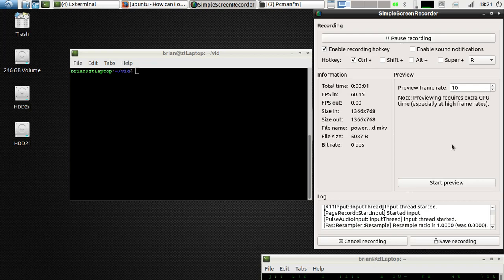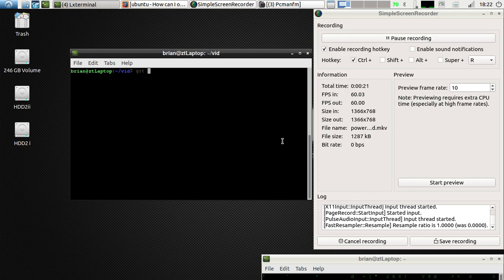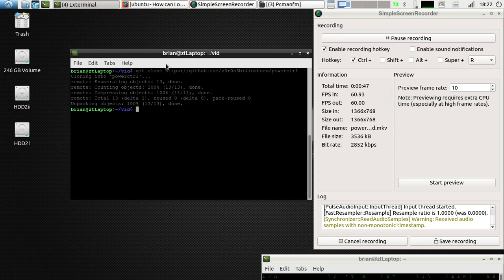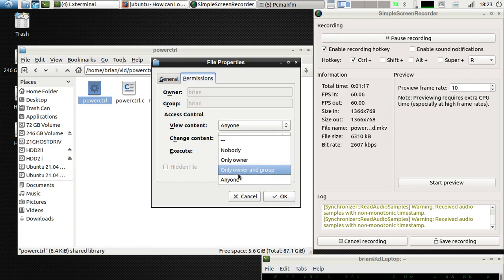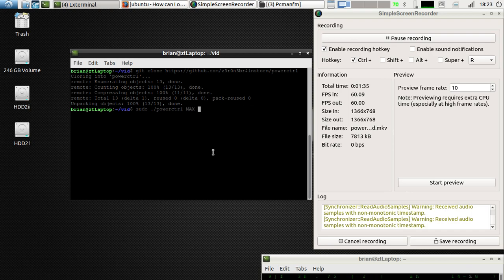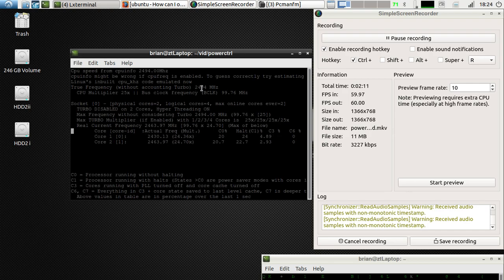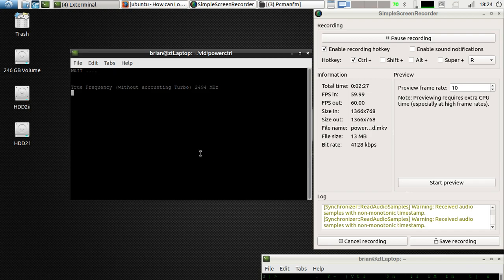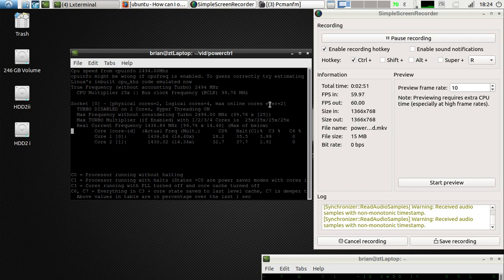Change the CPU Frequency / Speed on Linux Ubuntu and other distros using powerctrl program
Sorry for bad english and other mistakes :/

^ Clone the file

Set the permissions of the executable file to anyone or tick the box called allow execute this file

Usage :- sudo ./powerctrl  MAX  -  For Maximum Value / MIN for Minimum Value and MID for a medium Value.